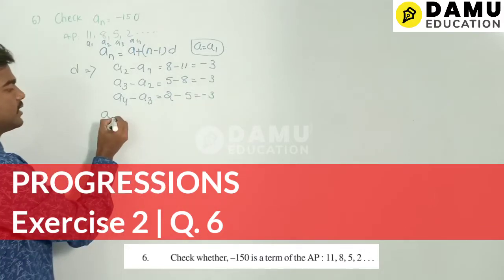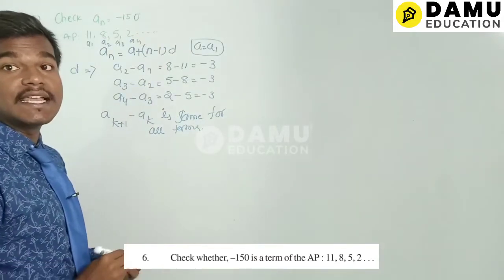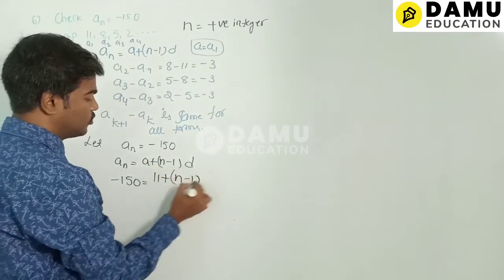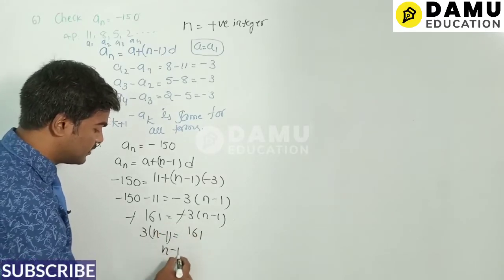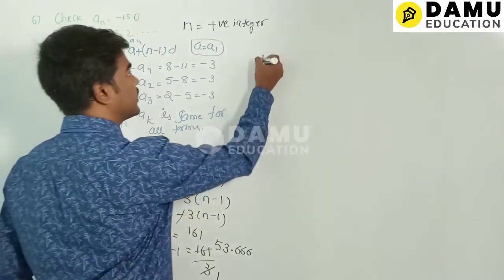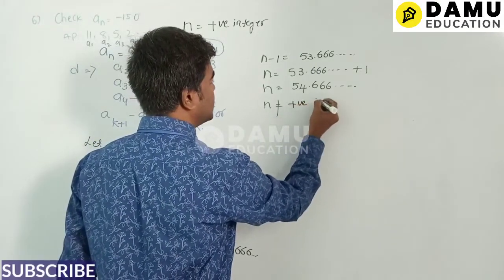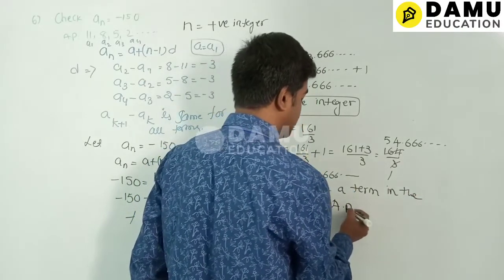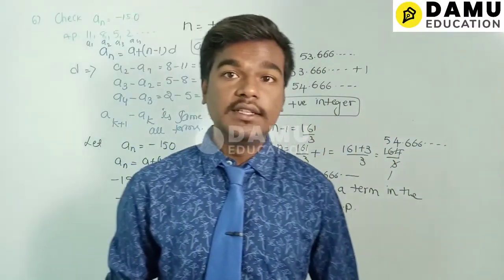Progressions | Ex 2 Q 6 | Check whether, –150 is a term of the AP : 11, 8, 5, 2.. | 10th Class Maths